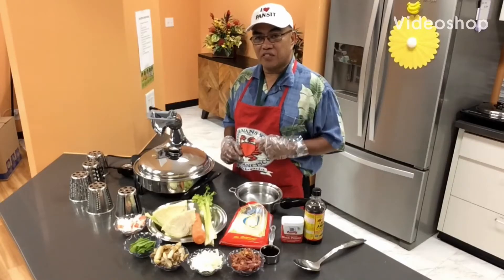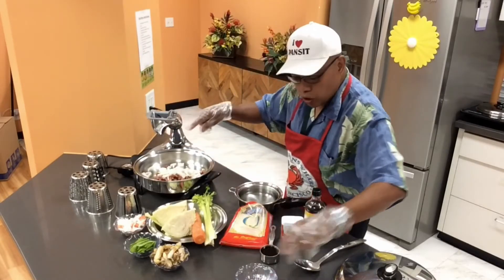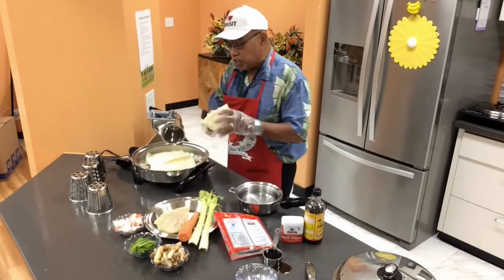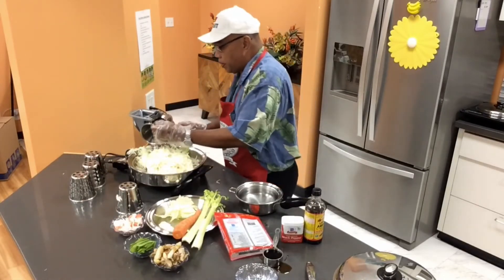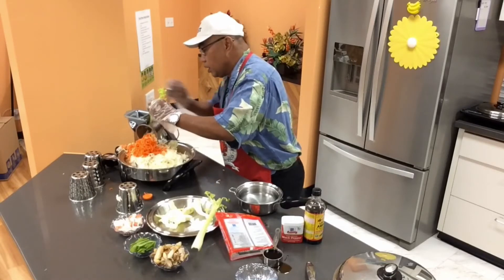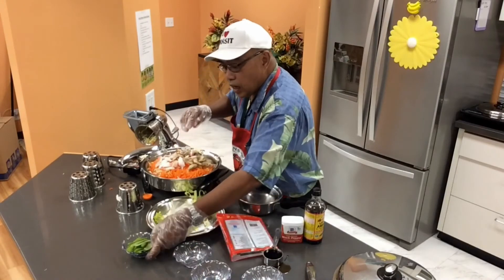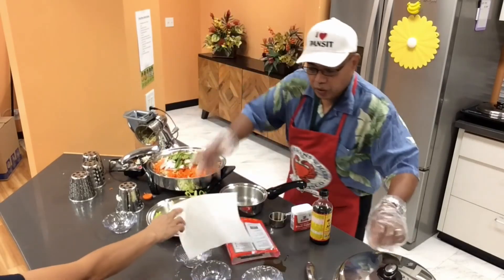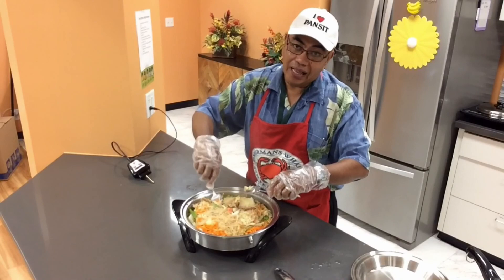7 minutes Pancit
Learn how to make Pancit in 7 minutes!